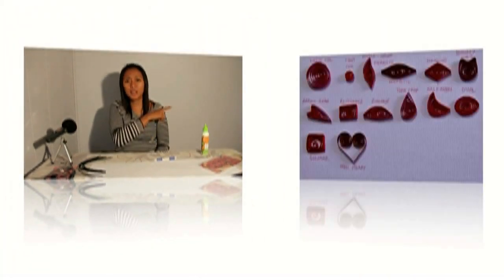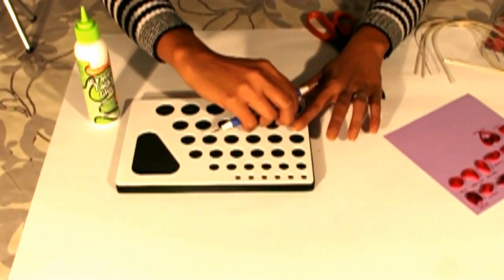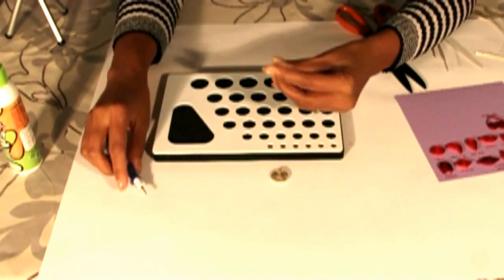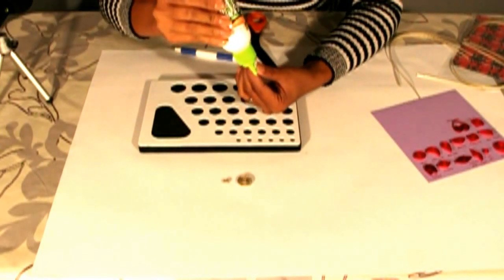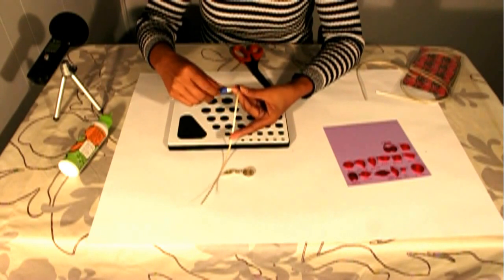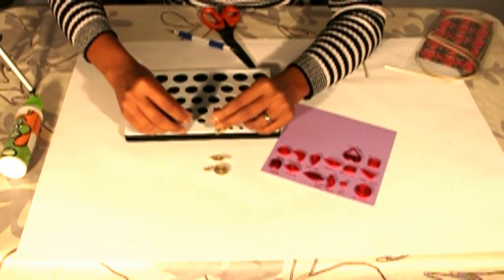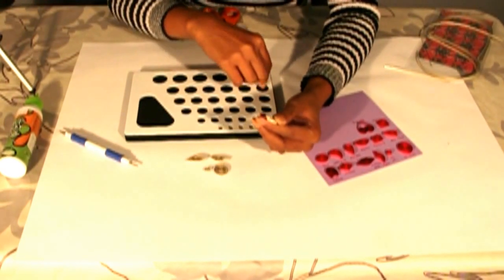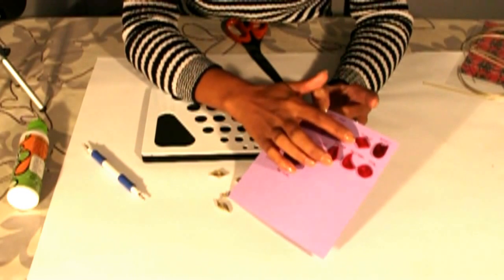Basic quilling shape - Part 1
Hi there before we get started throughout other tutorial basic is most important then the rest is adding up.  I make some video on how to quilled different pattern or shapes of quilling paper. My first video is totally experimental and I think it's not good enough but I keep on filming the rest to make it better.First video is about 5 basic pattern in quilling pls. free to comment and visit my website called

Please free to like also my facebook fanpage for more craft and tutorial